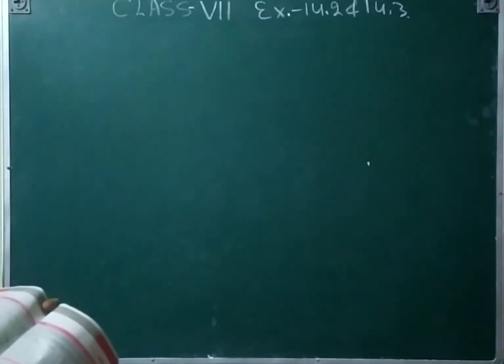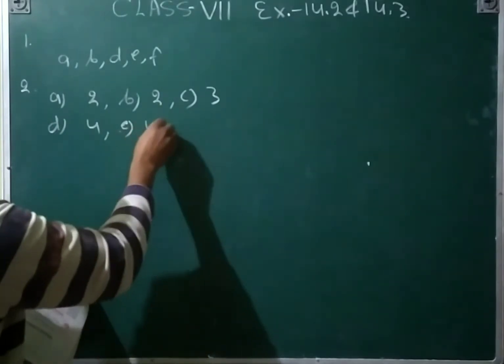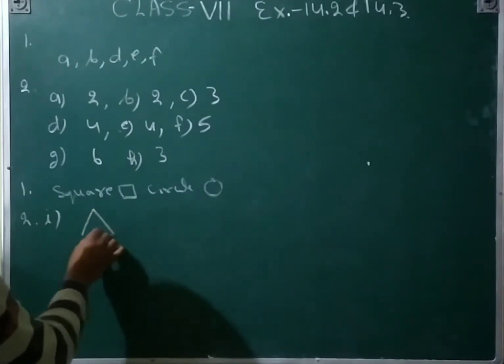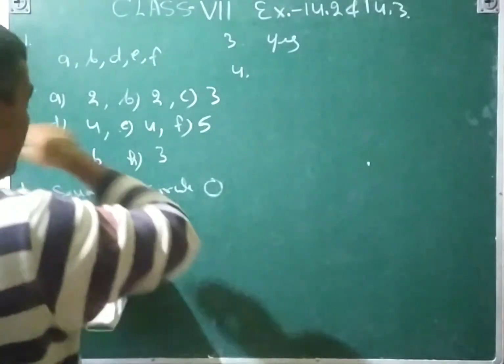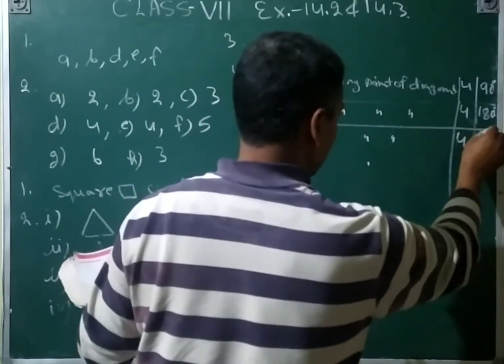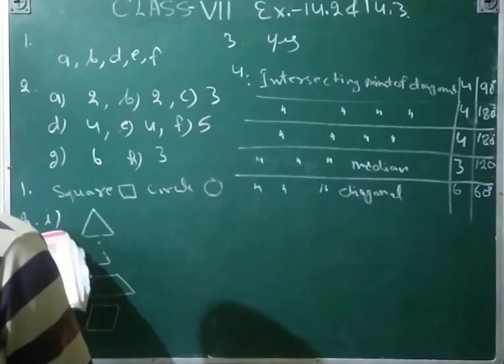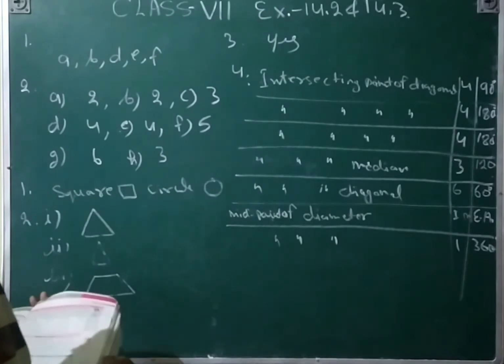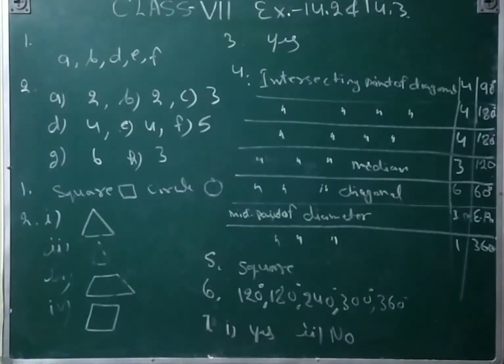NCERT class 7 maths | chapter 14 symmetry | Exercise 14.2& 14.3